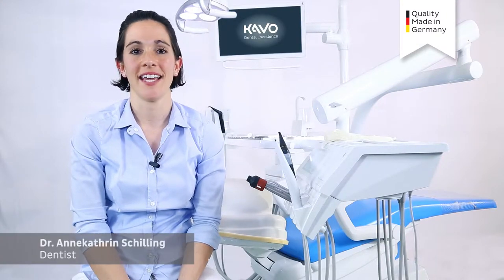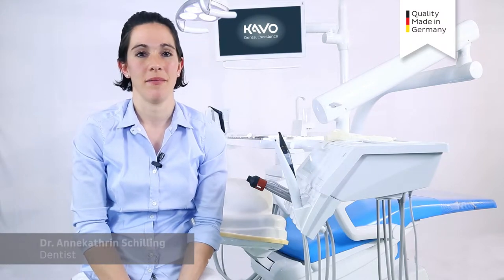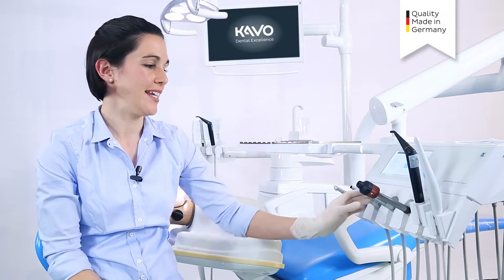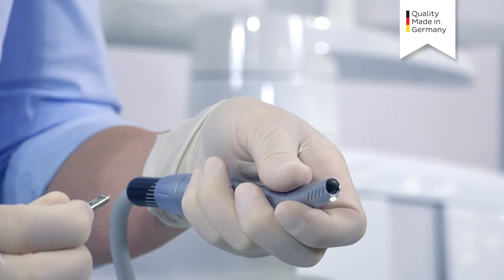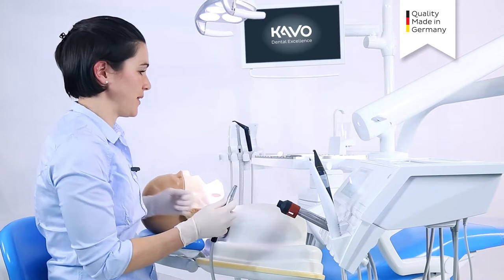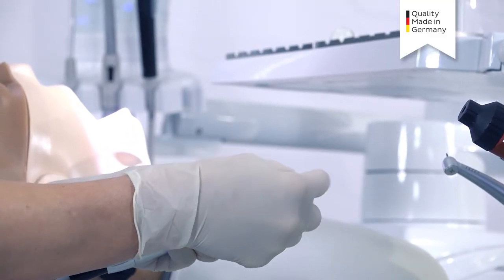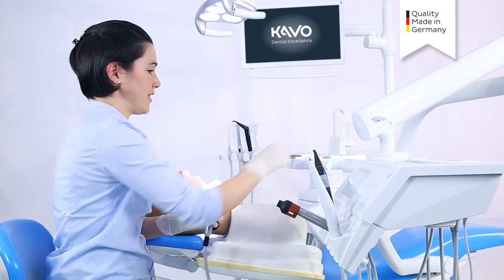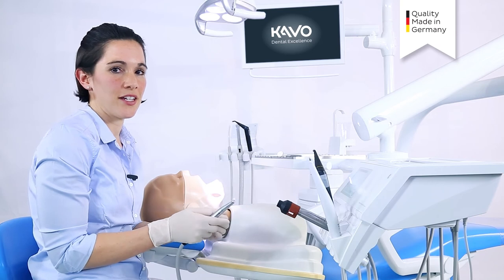"Flexibility" of KaVo instruments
Video on "Flexibility" of KaVo instruments from the perspective of dentist Dr. Annekathrin Schilling.